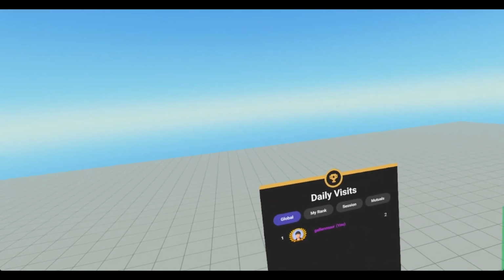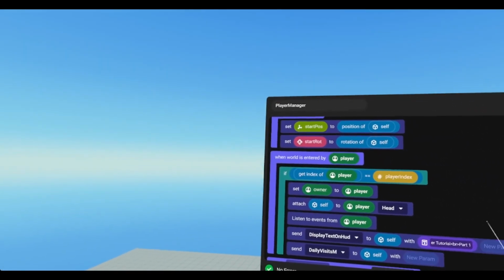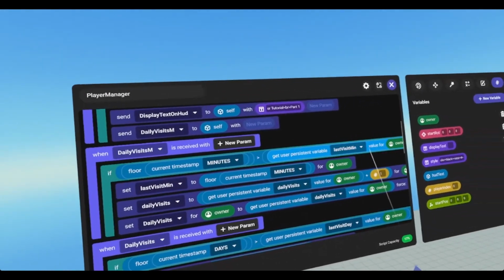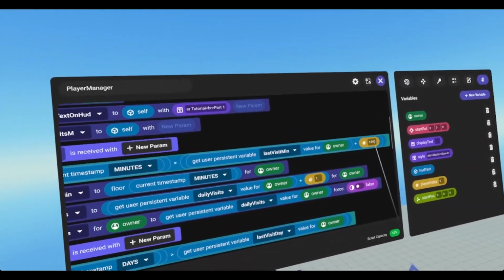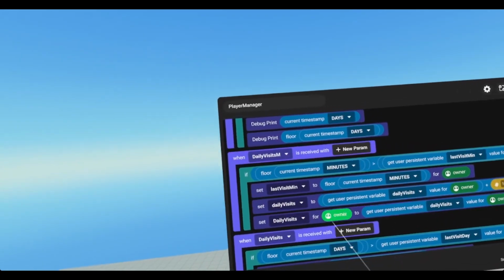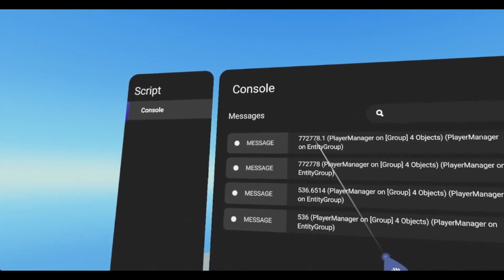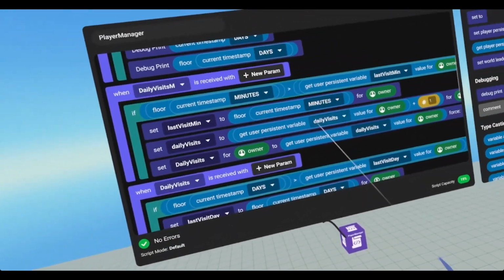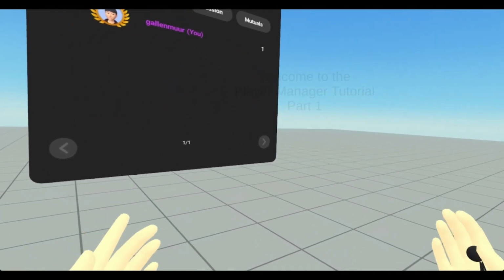Daily Visitor Counter, A Horizon Worlds Tutorial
In this video I cover how to implement a daily visitor counter into the player manager in Horizon Worlds.